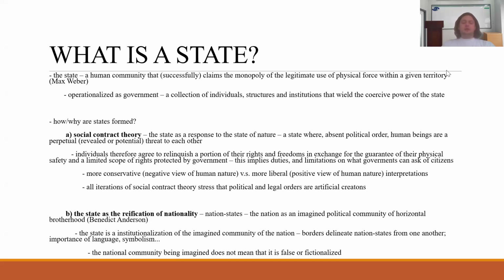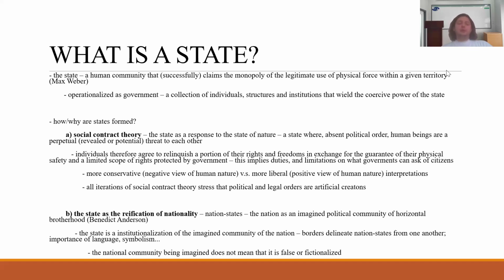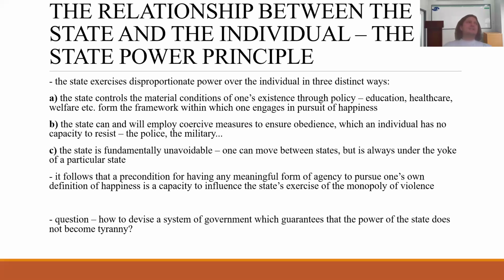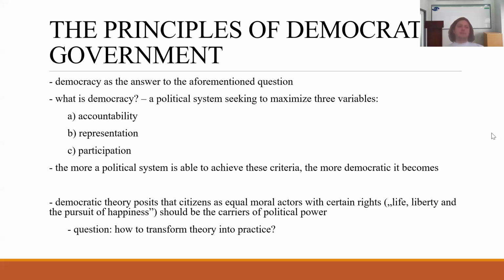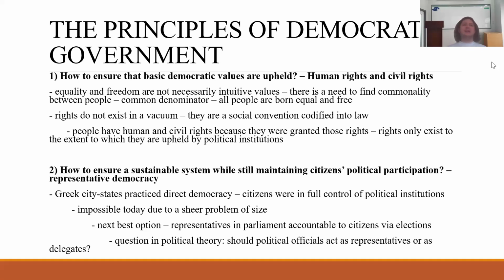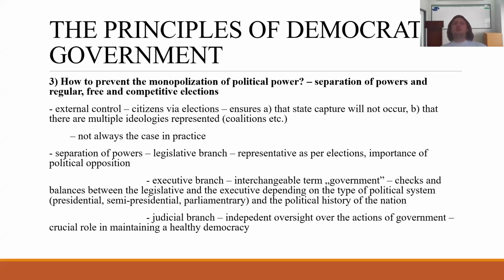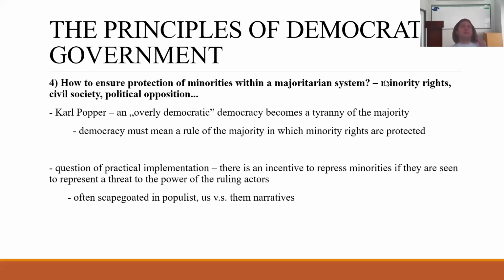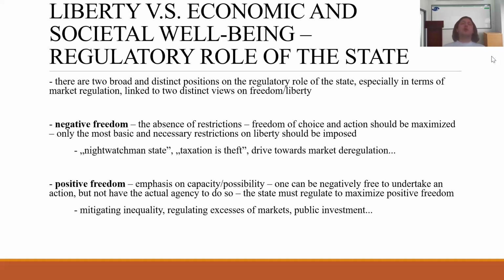Roles, Responsibilities & Power of The State by Tin Puljic | Indian Debate League Marathon Series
Tin Puljic is a Competitive debater since 2011 with outstanding international achievements, including having been a finalist at the World Universities Debating Championship